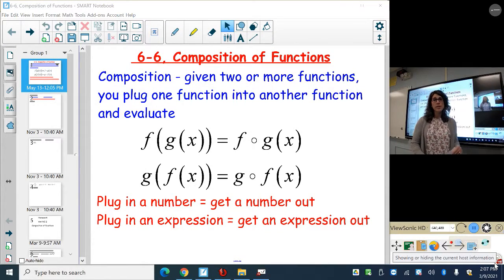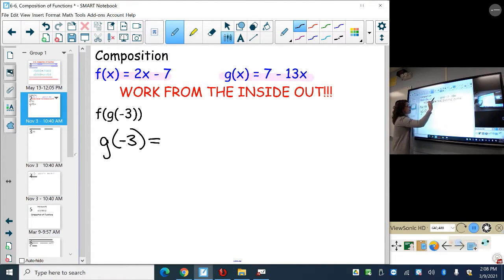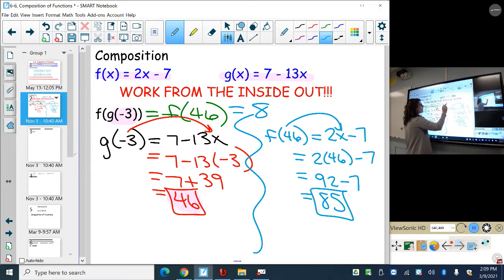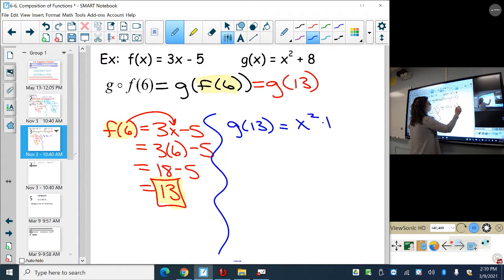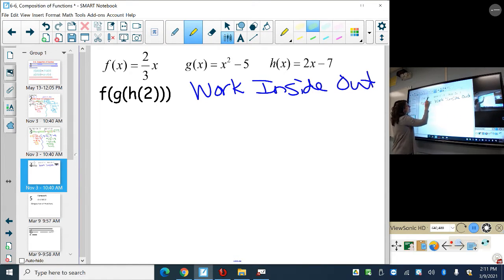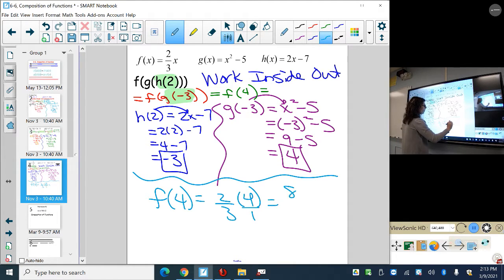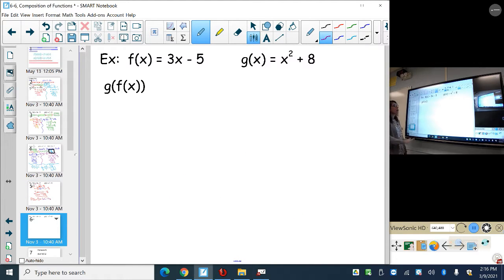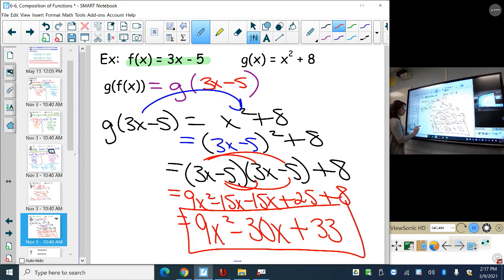6-6, Composition of Functions